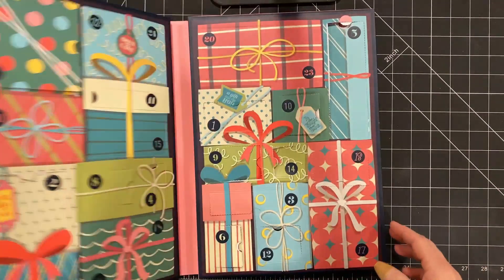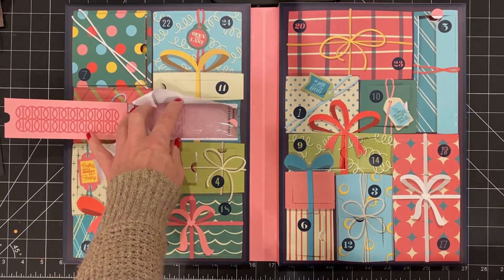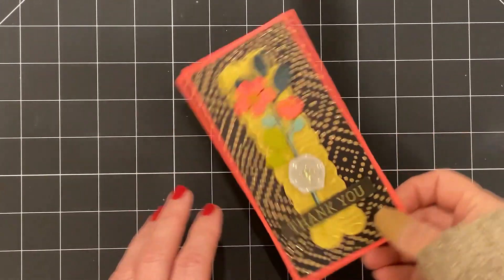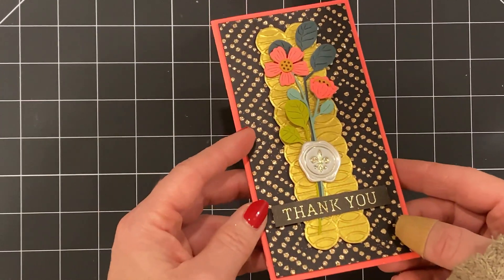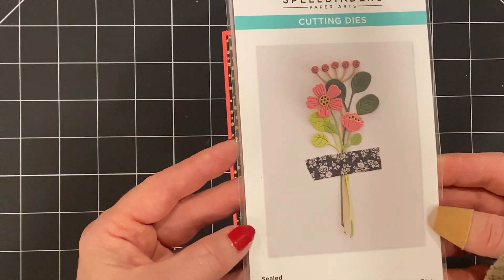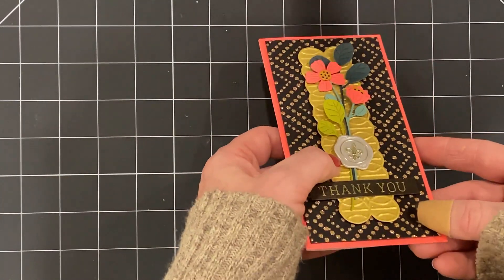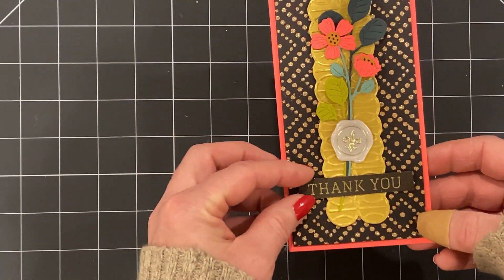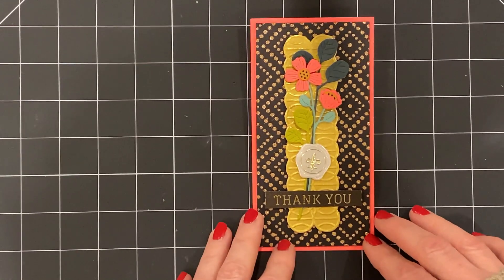Spellbinders Advent Calendar 2023 Day 15 Inspiration!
Here is the playlist for this series: